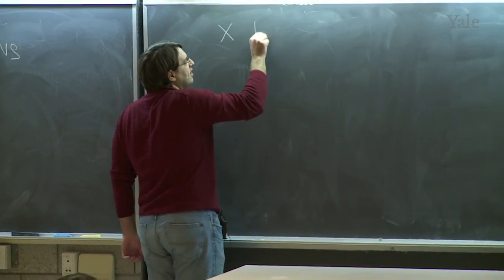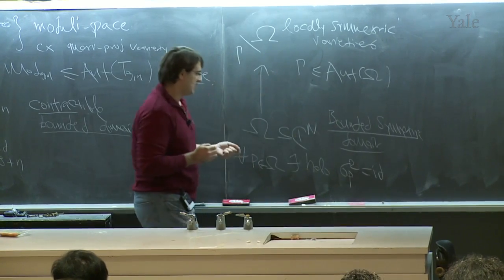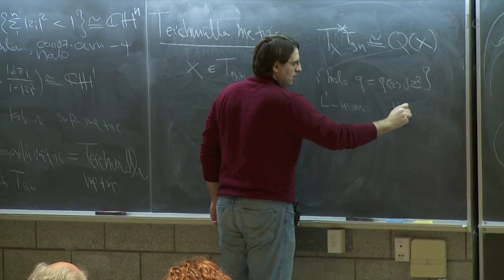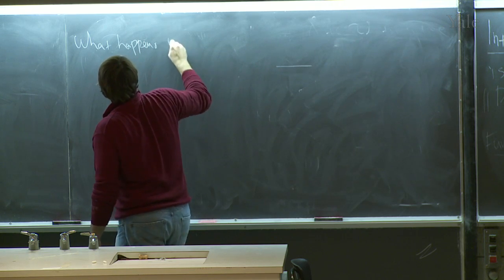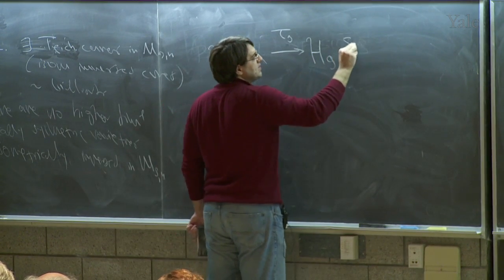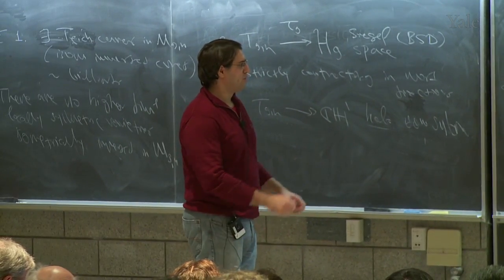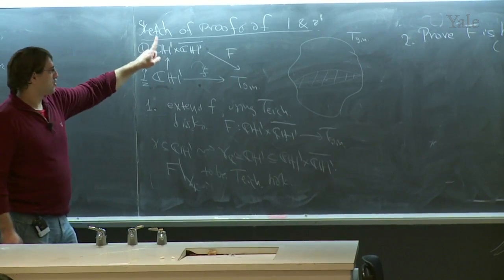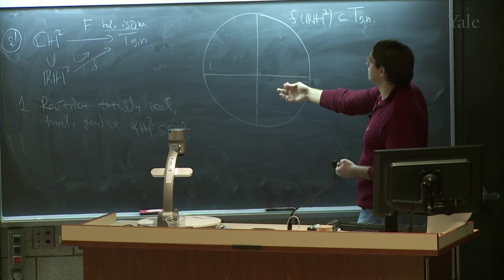Ahlfors Bers 2014 "The complex geometry of Teichmüller space and symmetric domains"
Stergios Antonakoudis (Cambridge University):
From a complex analytic perspective, Teichmüller spaces can be realized as contractible bounded domains in complex vector spaces by the Bers embeddings. Bounded Symmetric domains constitute another class of bounded domains that has been extensively studied in the past. In this talk we will study isometric maps between these two important classes of bounded domains equipped with their intrinsic Kobayashi metric.